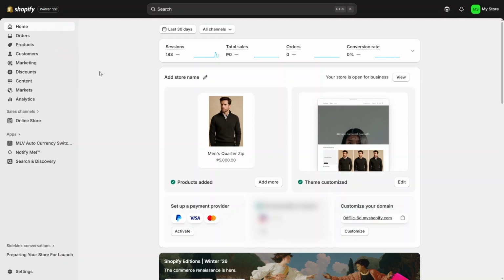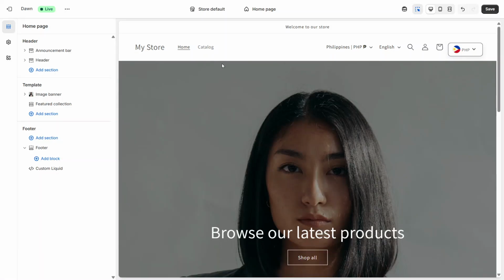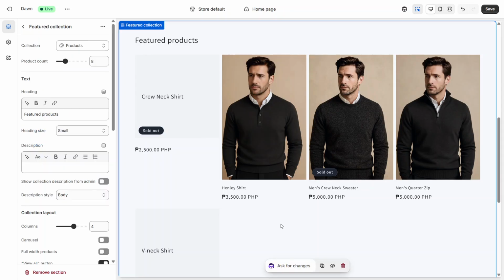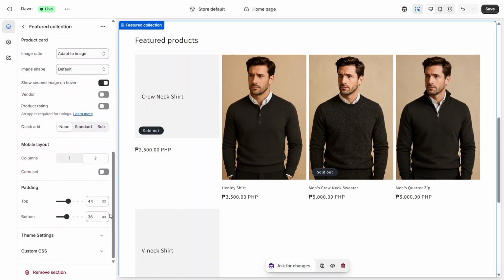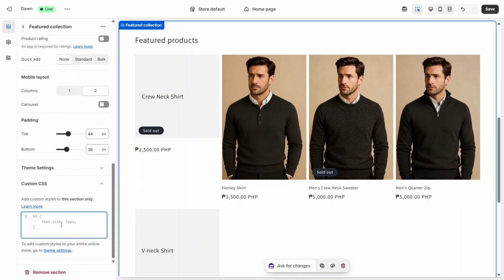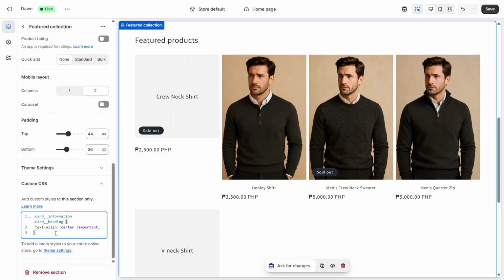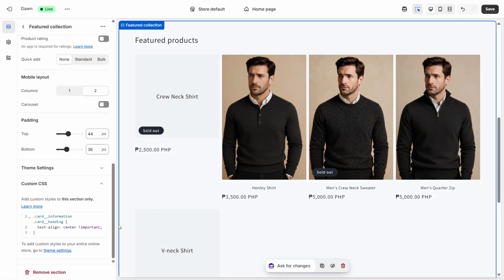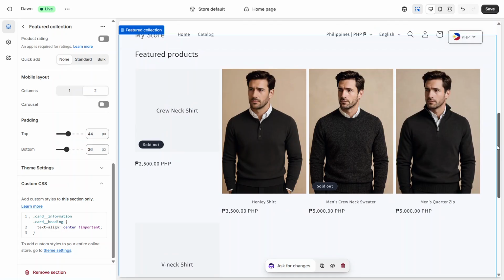How to Center Product Title on Product Card in Shopify (2026) | CSS Guide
In this tutorial, you’ll learn how to center the product title on product cards in Shopify using the updated 2026 theme markup. Newer Dawn versions changed the product card layout and CSS classes, so older tutorials often give code that no longer targets the correct elements. This walkthrough shows you where to add the CSS, how to target the product title selector, how to center it without breaking spacing, and how to keep mobile layout clean. You’ll also learn how to fix issues like titles shifting off-center, overlapping with badges, or not responding to theme updates.
Perfect for stores wanting cleaner, more balanced product cards.